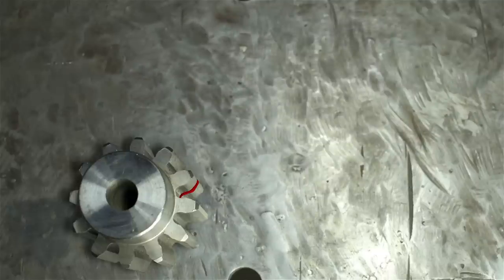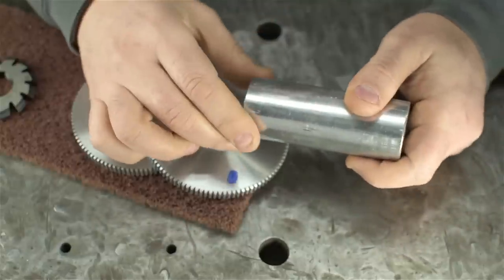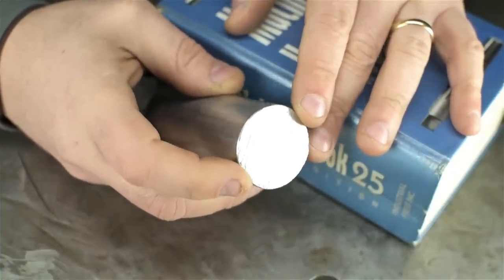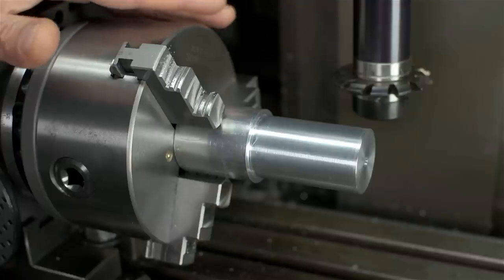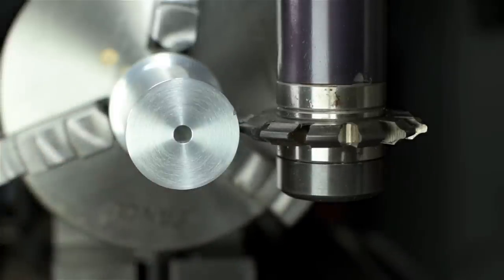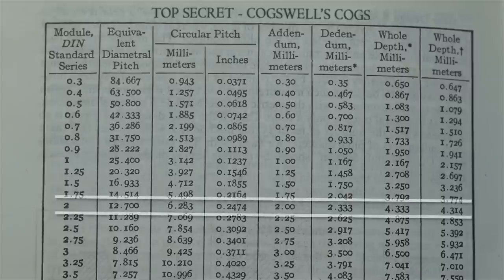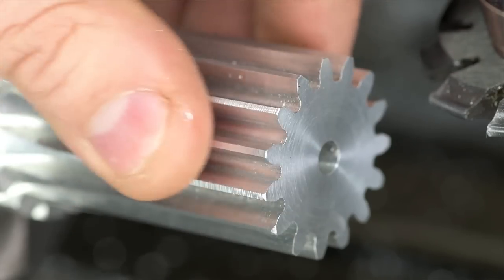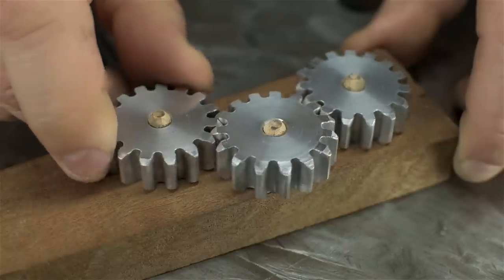15T-M2 Let This Be A Lesson To Ya!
Gear cutting, start to finish: 15 Tooth / Module 2 spur.
Evidently a few unanswered questions in that last one, hope this helps!

Music/Sound:
Party Waltz - Sir Cubworth
Lawnmower - Morgantj